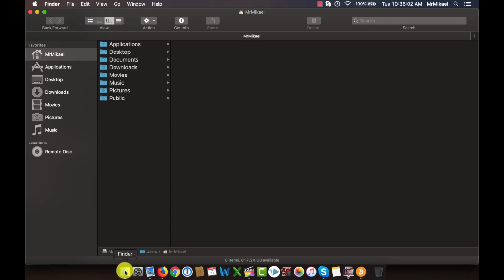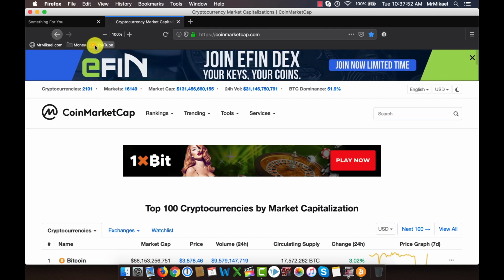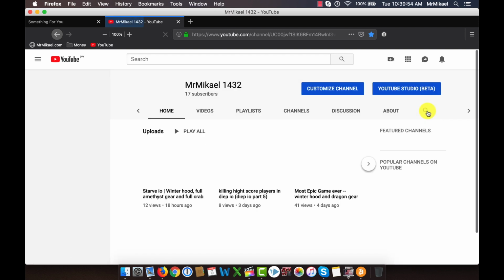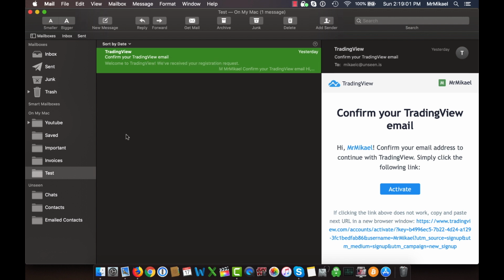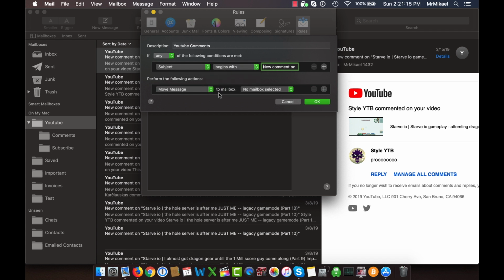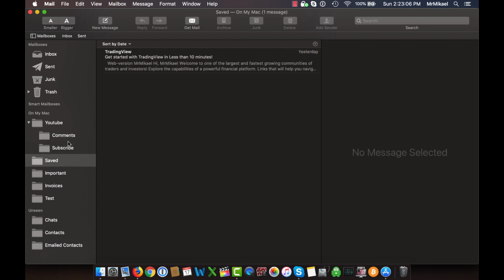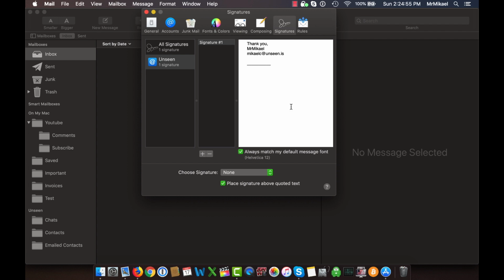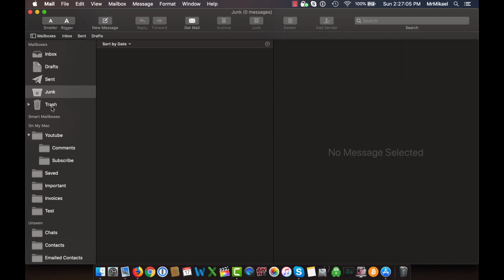MacMail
Mac Mail